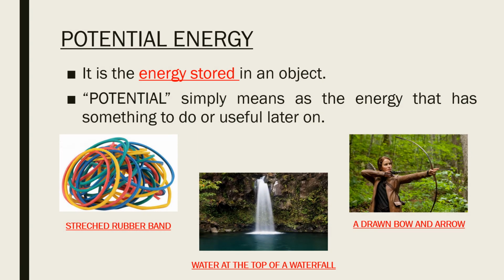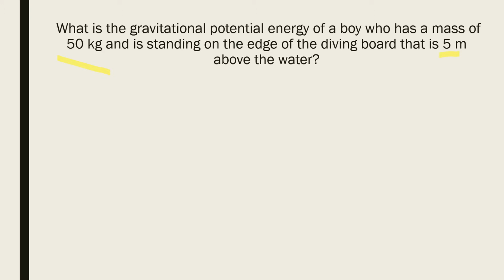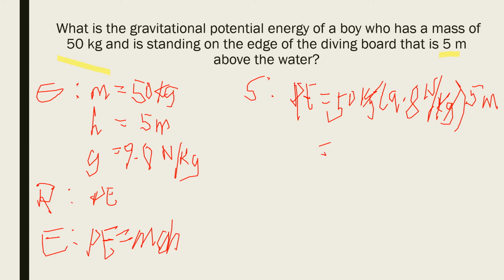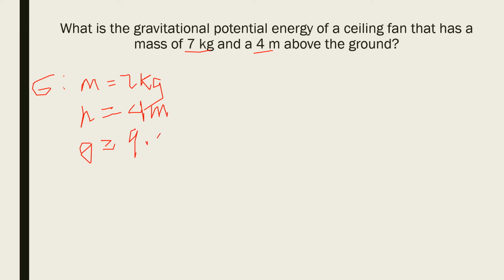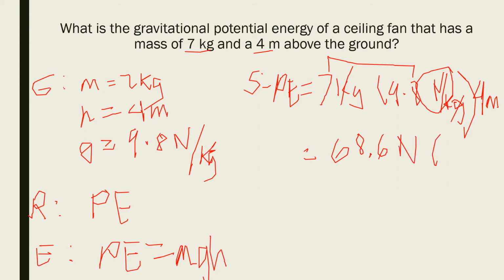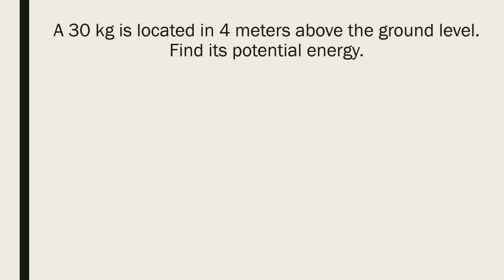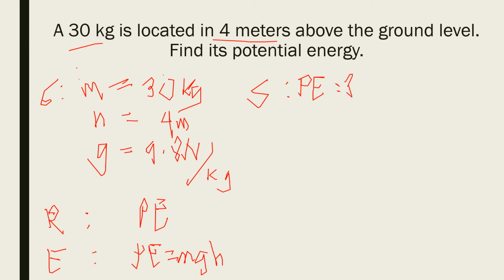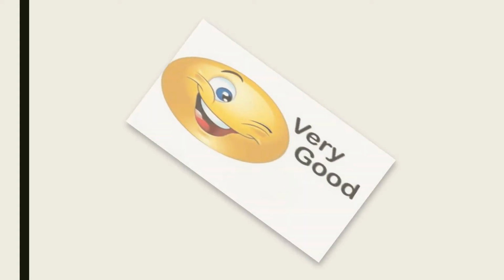POTENTIAL ENERGY Grade 8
This video is made in order to help my dear students understand potential energy.